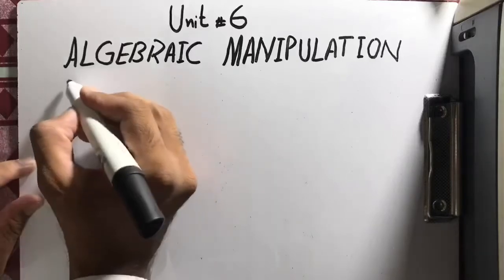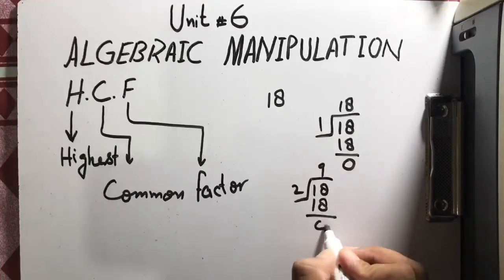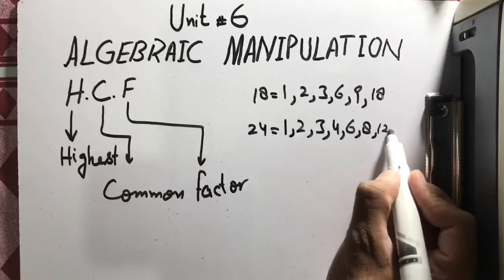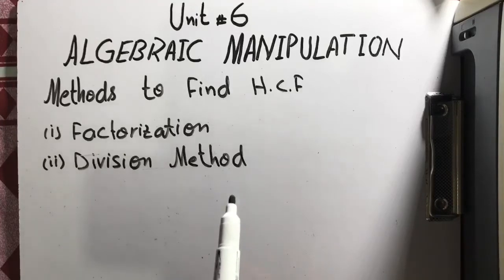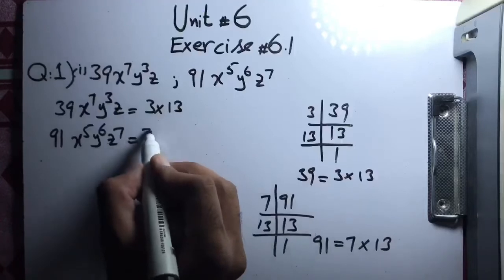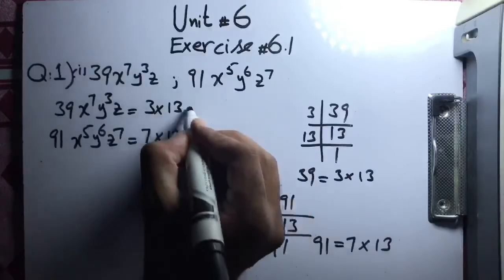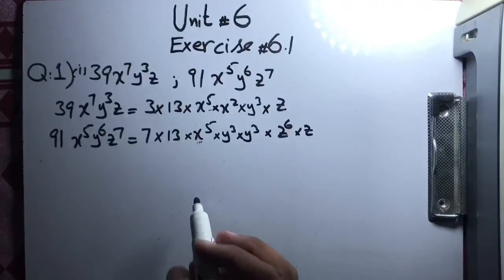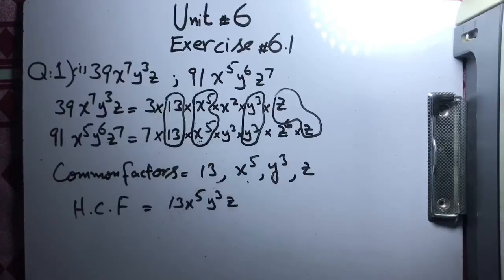Exercise 6.1 ,Question 1 ,Chapter 6 of Class 9th